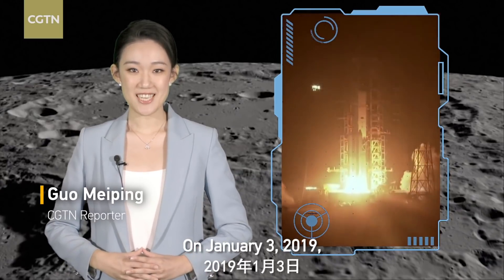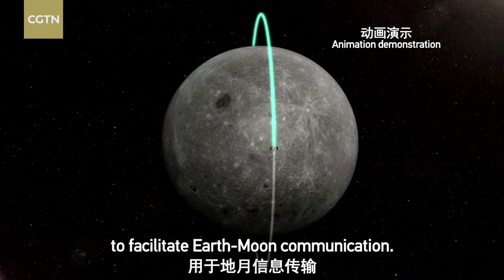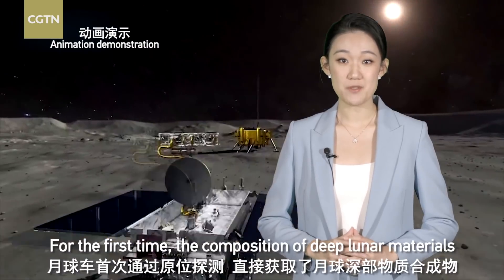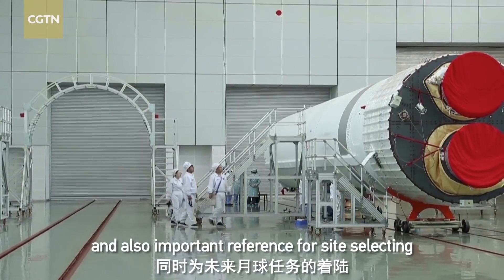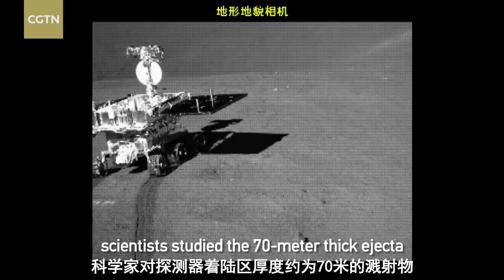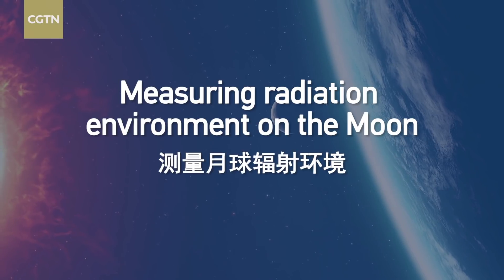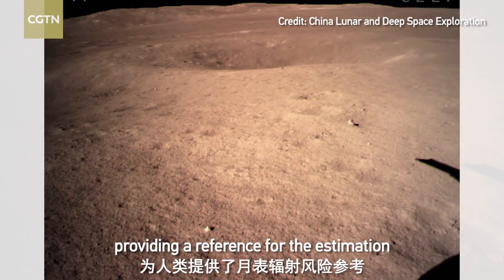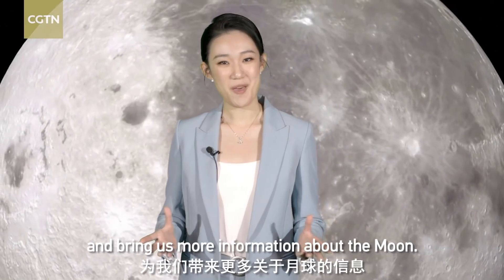Tech Breakdown: What has China's Chang'e-4 lunar probe accomplished so far?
On January 3, 2019, China's Chang'e-4 lunar probe landed on the far side of the Moon, making history in human being's landing on this side of the moon. Over the nearly two years since its landing, what exactly has it achieved?